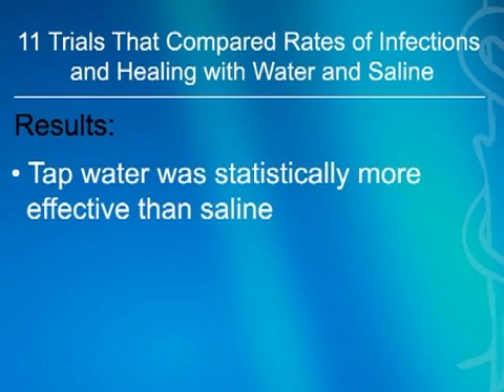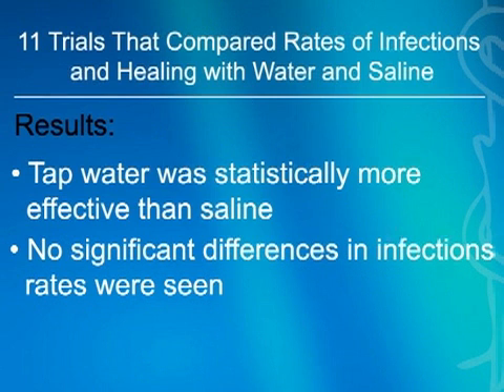Should We Use Saline or Tap Water for Cleansing Wounds?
Dr. George Lundberg discusses using tap water to cleanse wounds.